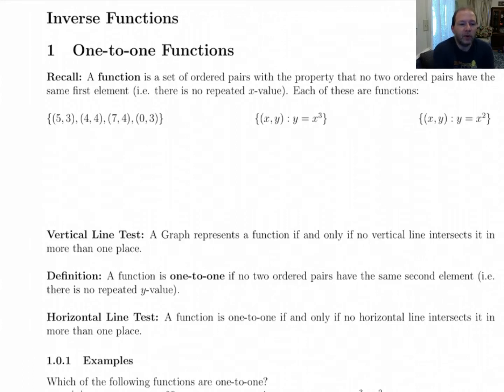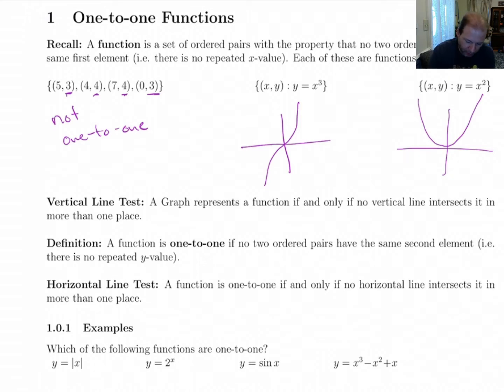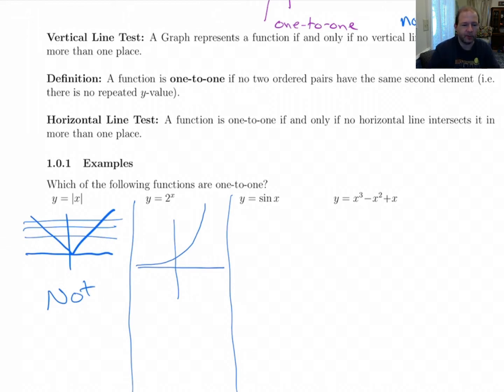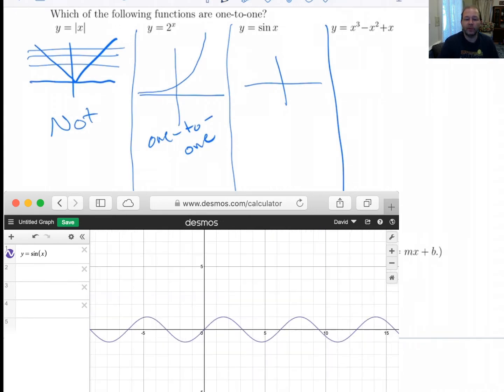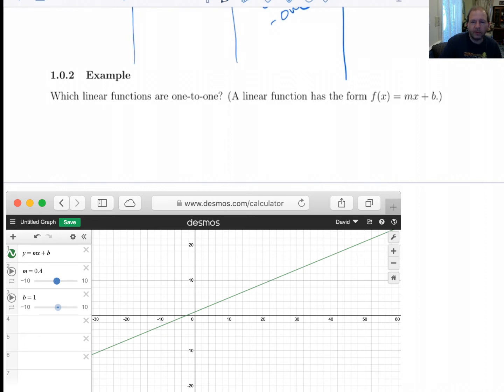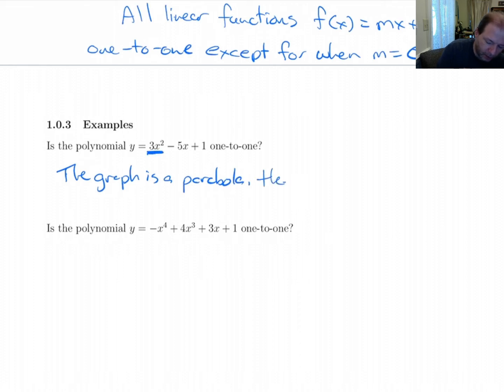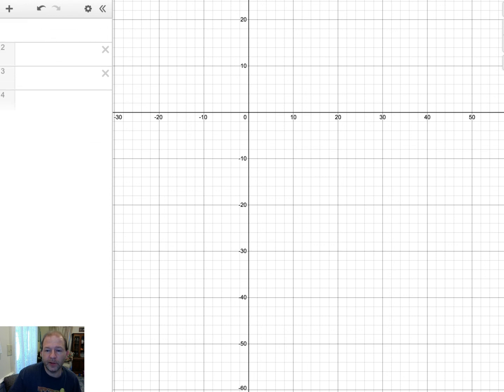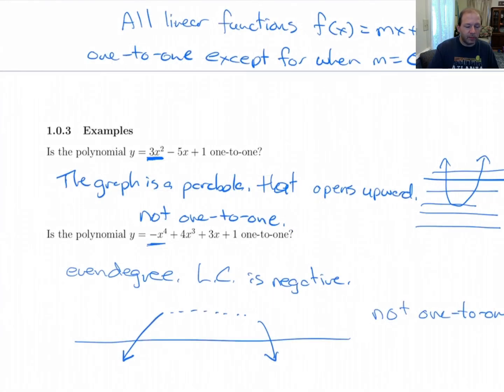p3.7.1 one to one functions